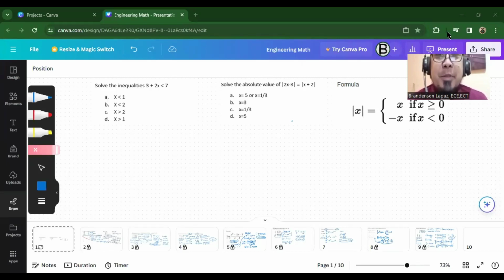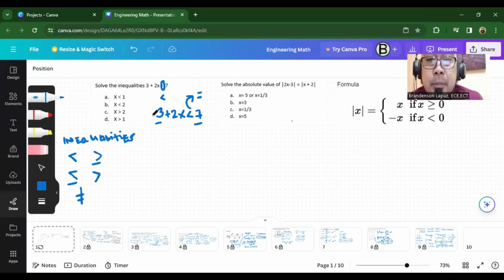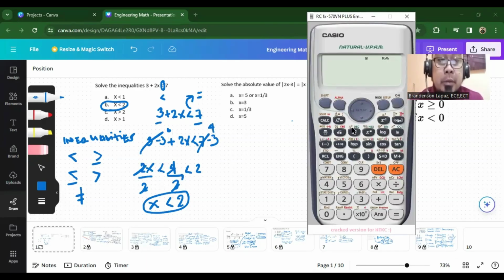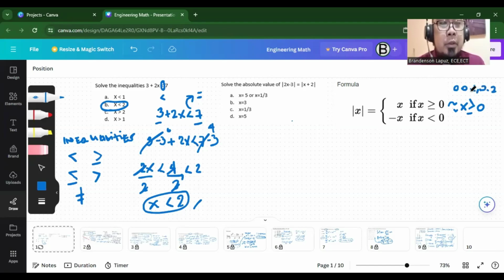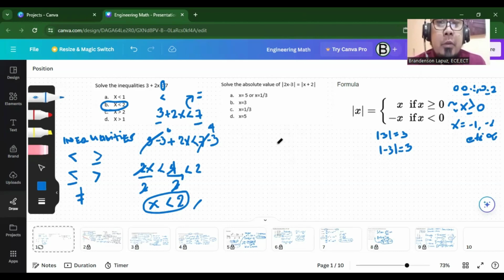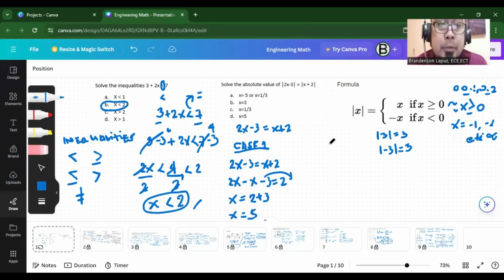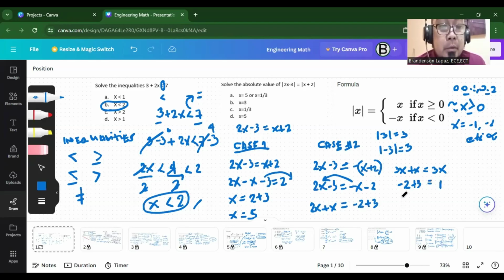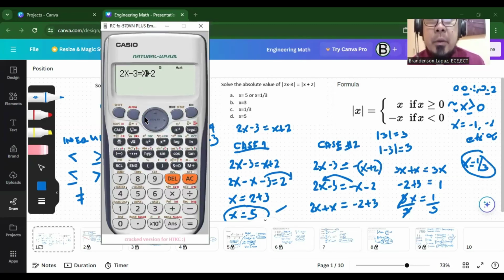Intro to Calculus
The lecture is on Inequalities and Absolute Values for reviewing the Engineering Board Exam, as well as for elementary or high school Students.